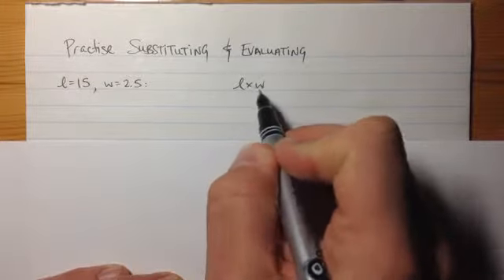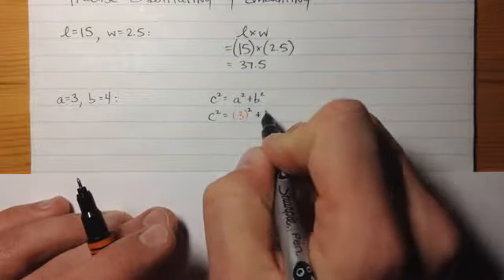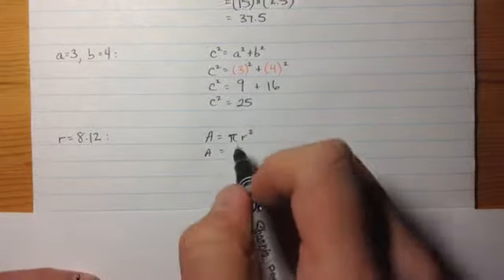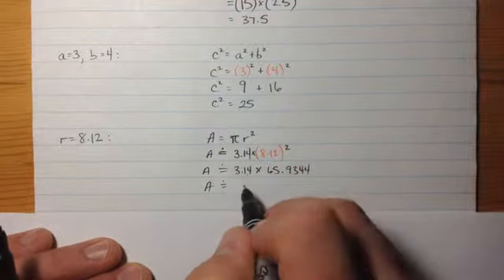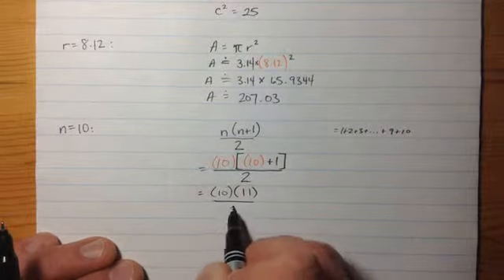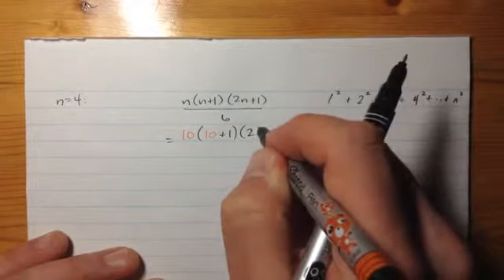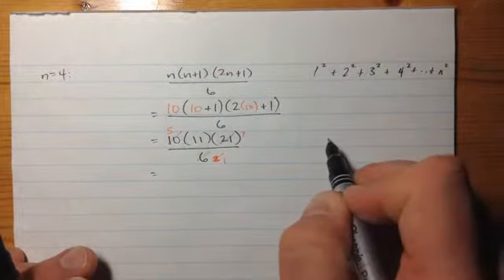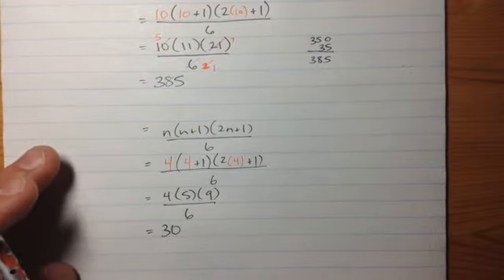Substituting and Evaluating Part 2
How to substitute given values for variables in given expressions and then evaluate those expressions. Part 2.